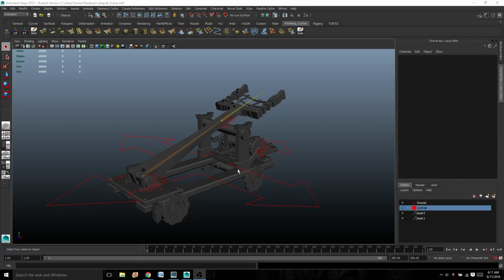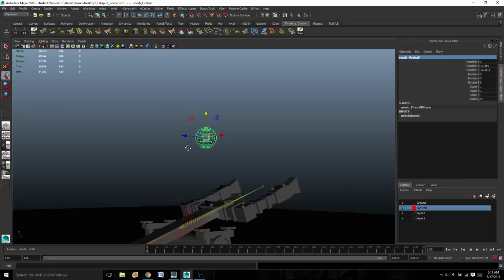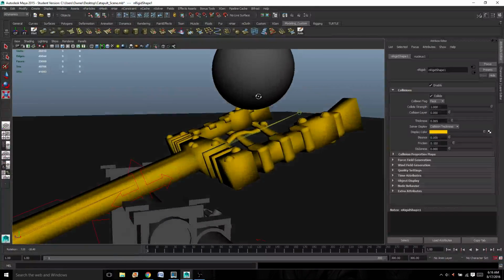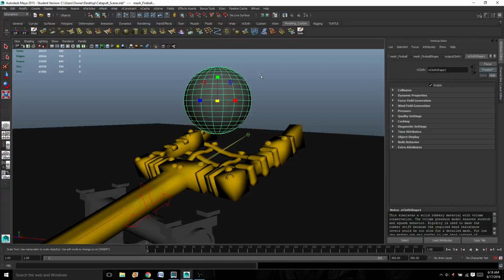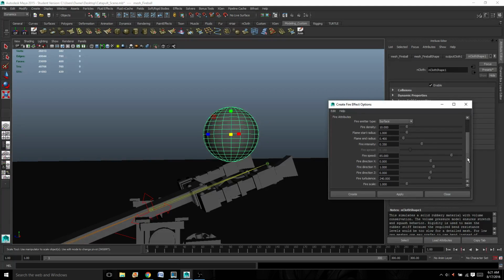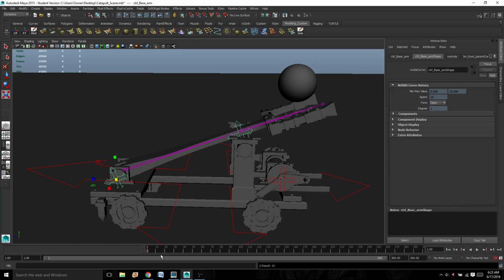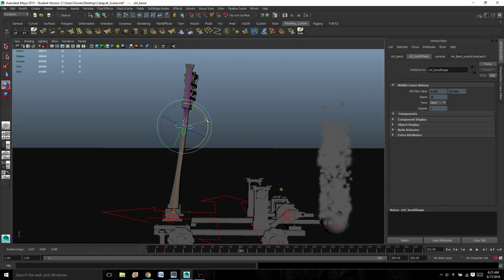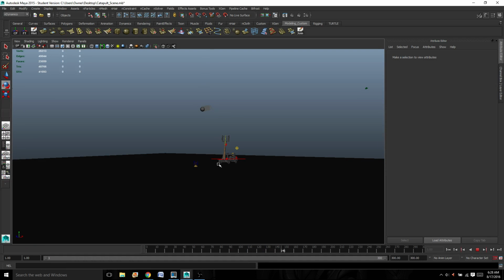Maya 2015 Tutorial: Catapult Dynamics